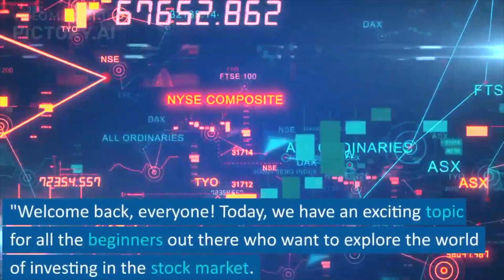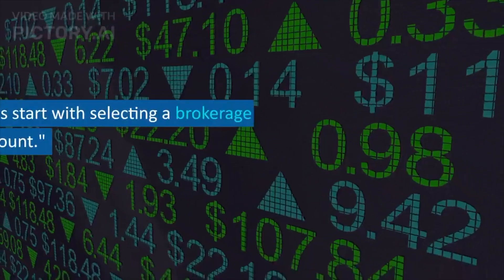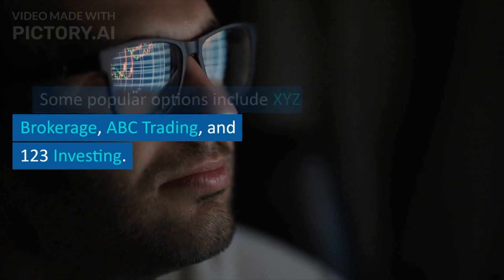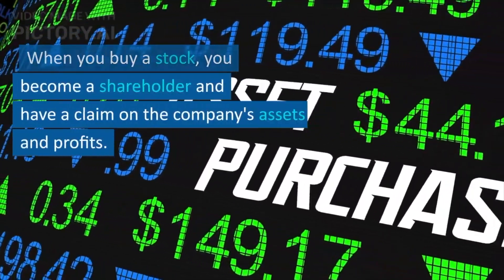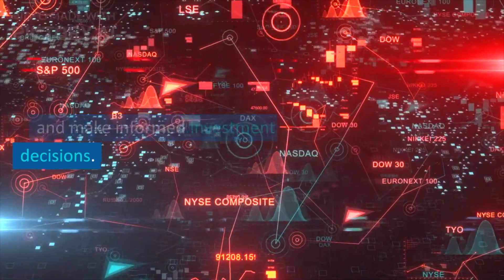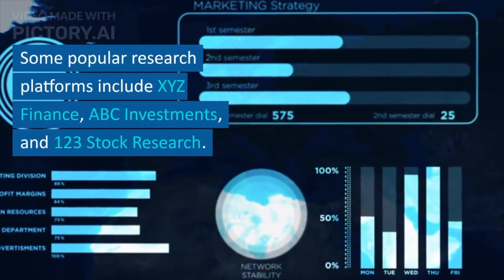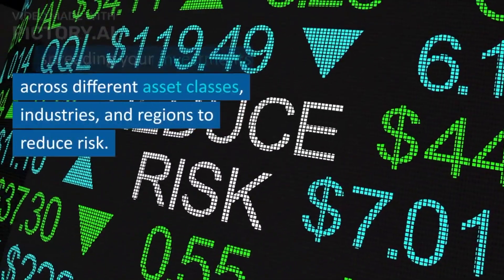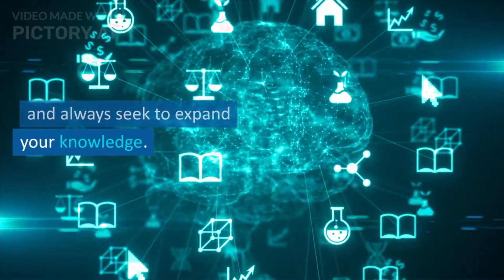Investing for Beginners: Getting Started in the Stock Market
Welcome to our beginner's guide to investing! In this video, we will provide you with a comprehensive overview of investing and guide you through the fundamental concepts that every beginner needs to know.

Investing can seem overwhelming at first, but with the right knowledge and strategies, anyone can start their journey towards financial growth and security. Whether you're a college student, young professional, or simply someone who wants to make their money work for them, this video is designed to help you get started.

We'll begin by explaining the importance of investing and how it plays a crucial role in building wealth over time. You'll learn about different investment vehicles such as stocks, bonds, mutual funds, and ETFs, and gain insights into their respective benefits and risks.

Understanding risk management is essential when investing, so we'll delve into concepts like diversification and asset allocation to help you make informed decisions that align with your financial goals and risk tolerance.
Next, we'll explore various investment strategies and highlight the differences between value investing, growth investing, and dividend investing. We'll also touch upon the importance of conducting fundamental and technical analysis to evaluate potential investment opportunities.

As a beginner, it's crucial to grasp the basics of the stock market. We'll explain how the stock market works, key stock market terminology, and the factors that influence stock prices. Additionally, we'll provide valuable tips for navigating the stock market with confidence.

Investing for retirement is a critical aspect of financial planning, so we'll discuss retirement accounts like 401(k)s and IRAs, and explain how you can start saving early to secure a comfortable future.

Throughout the video, we'll address common concerns and misconceptions about investing and provide actionable advice to help you avoid common pitfalls.

Join us on this investing journey and empower yourself with the knowledge needed to make sound investment decisions. Remember, investing is a long-term commitment, and every step you take towards financial literacy today will pay off tomorrow.

Let's dive into the exciting world of investing together!